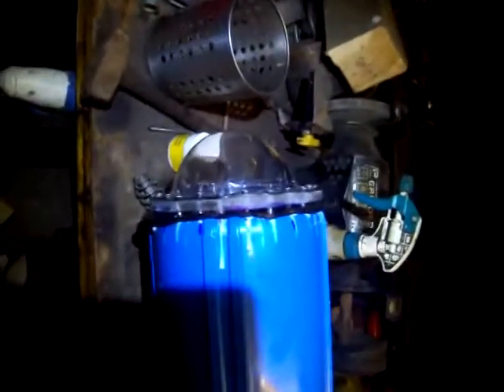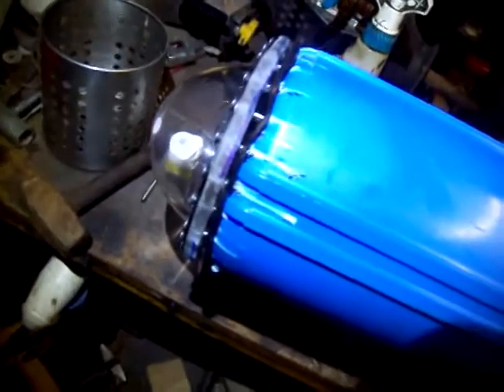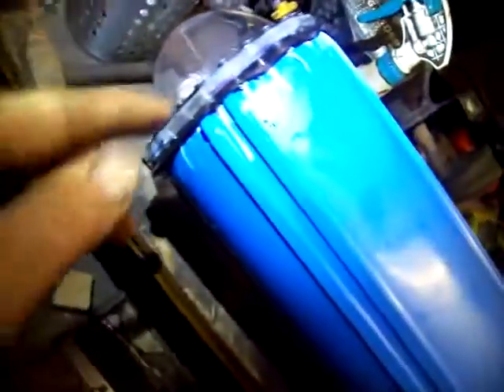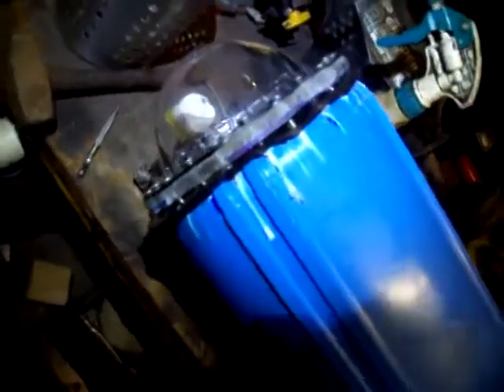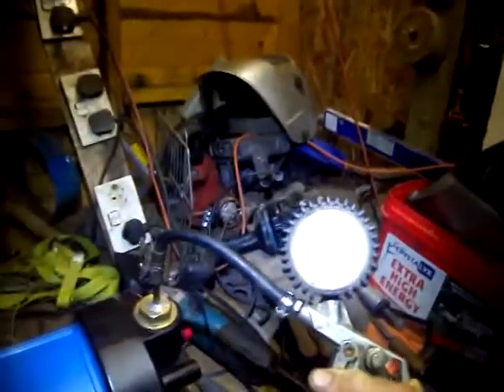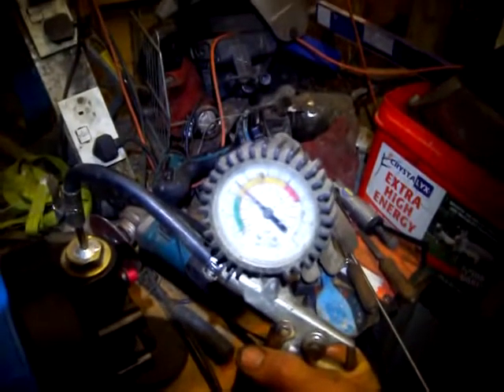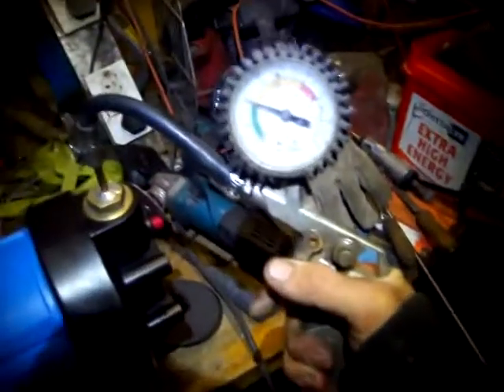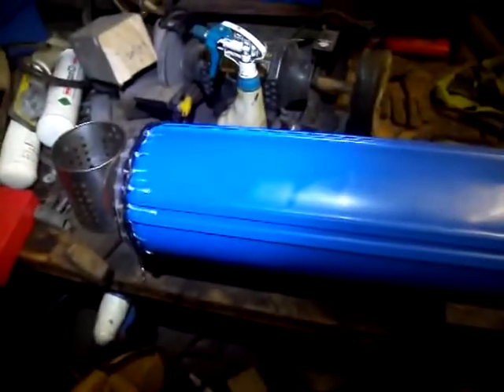FishingROV #7 DIY ROV. pressure test 8mm acrylic dome